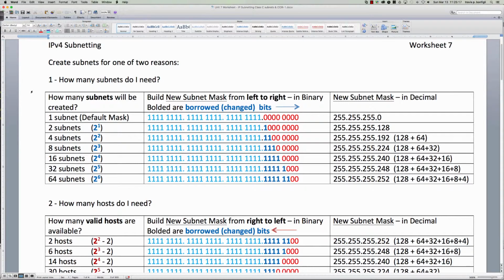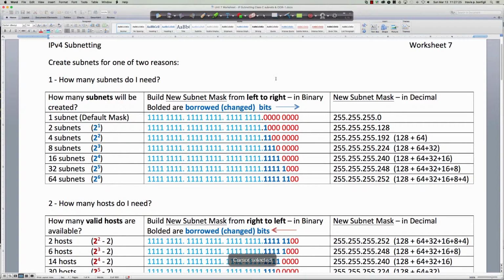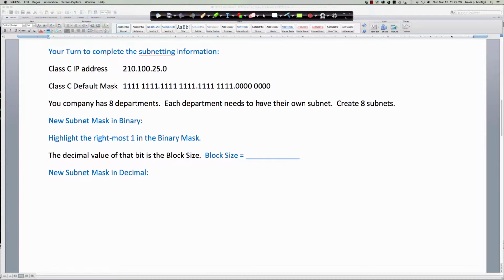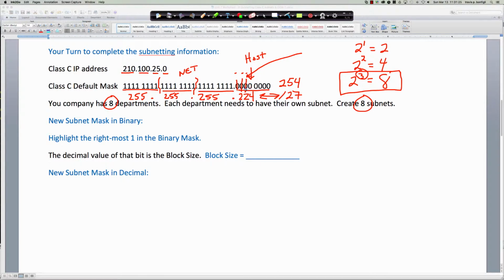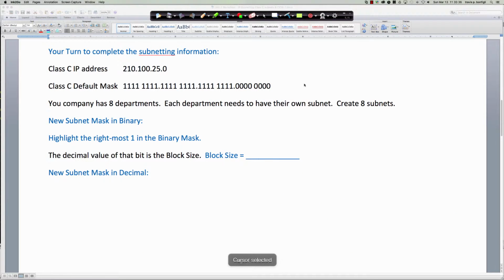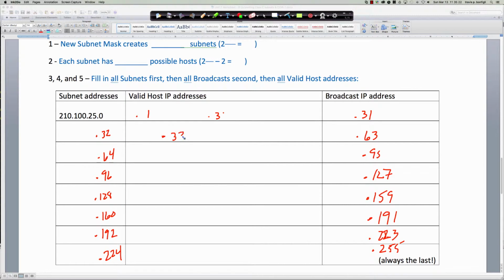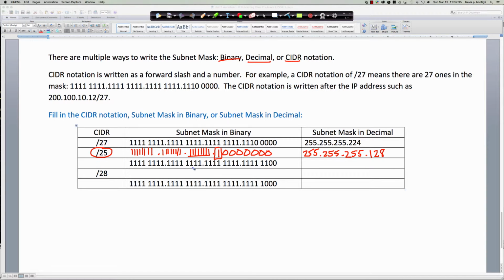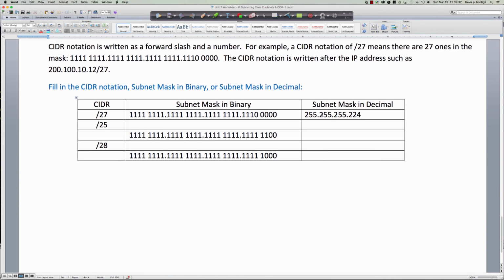SPRING 2016 - CTS110-840 (Week #8 - 03.15.2016) - Worksheet #7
In this brief solution set to Worksheet #7 we take a look at how to subnet Class C addresses.  We examine the different ways to depict the subnet mask (dotted decimal, binary, and CIDR notation), and go over the equations to determine the number of subnets as well as how many usable host IPs will remain.  Enjoy!